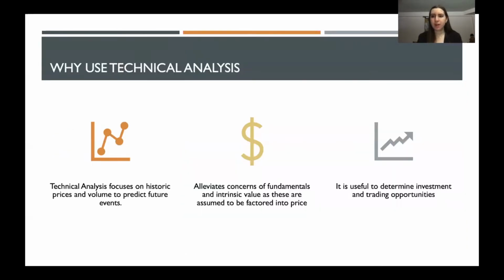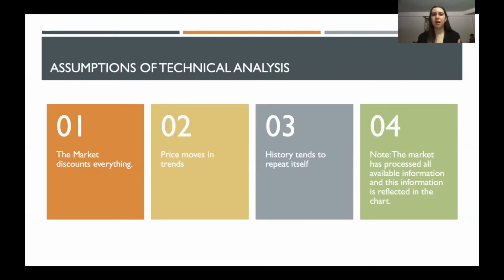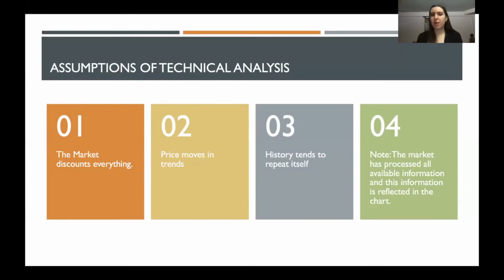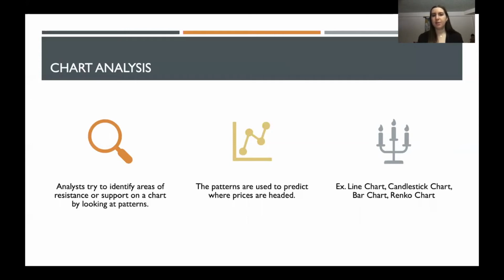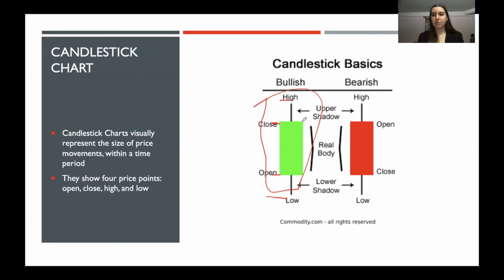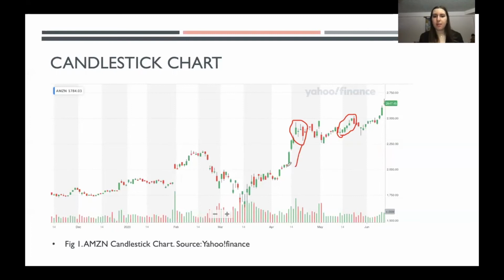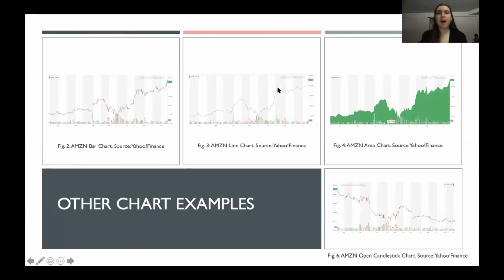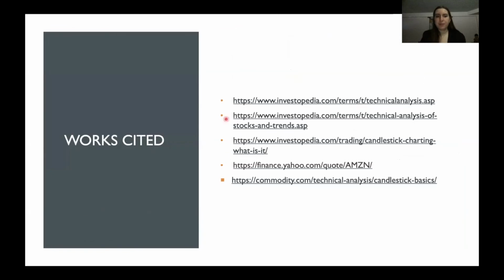Trading 101 - Introduction of Stock Chart Analysis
Summary:
1. Introduction of Technical analysis
2. Stock Chart Analysis:
   -  Candlestick Chart
   -  Line Chart
   -  Open Candlestick Chart